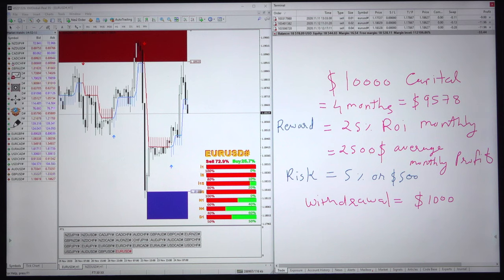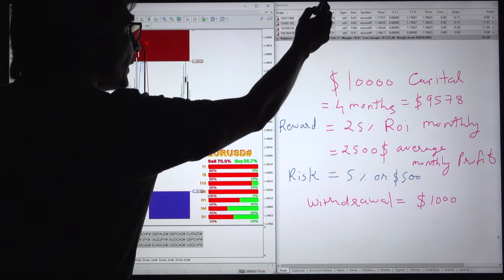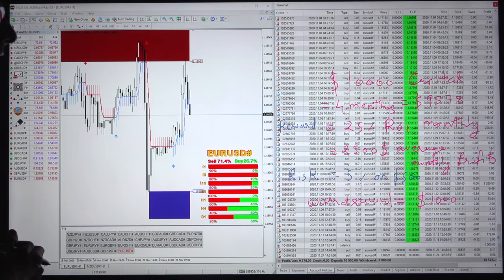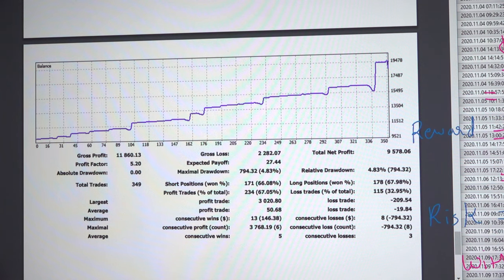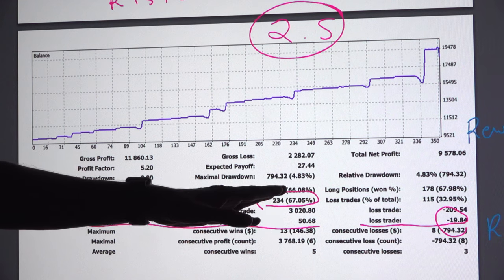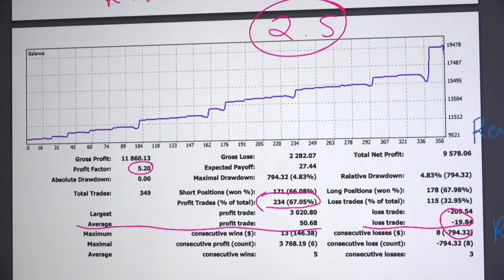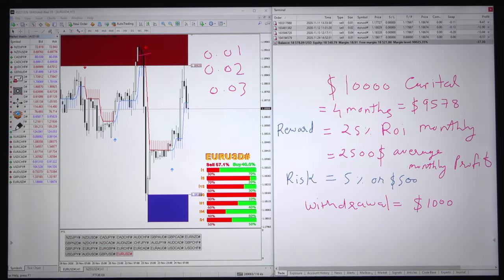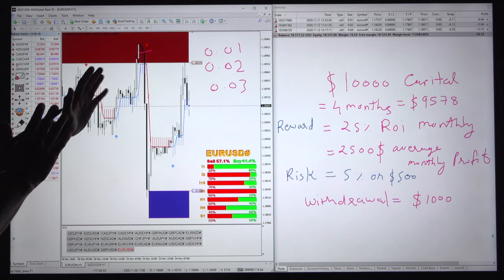How to get 25% ROI/Month on $500 Risk with Eurusd Forex Trading Strategy - 10K Euro Part 1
Chapter
00:00 Verify Trading Access
00:30 5% Risk Strategy
01:20 Trading Account History
02:00 Trading Account Statement
04:40 Supported Tools for Strategy
07:00 Fix Lot Vs Compounding Lot

REAL Account with 90% ROI
Account Start = July 2020

Following Only EURUSD Strategy
Risk = 5% or $500 Only
Reward = 25%

1st Part
Main Deposit Balance = $10,000
Net Profit Booked = $9578
Now Balance = $18578
Withdrawal = $1000